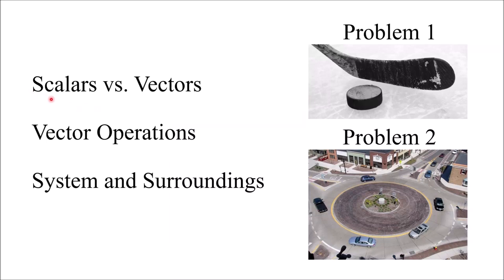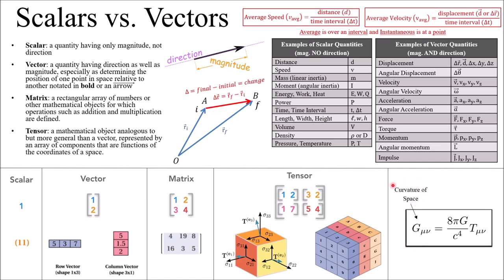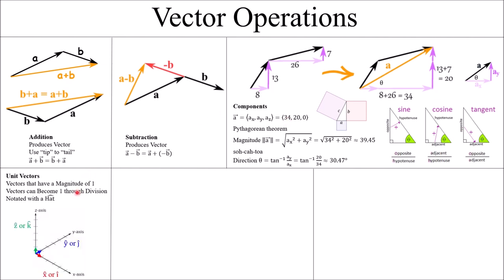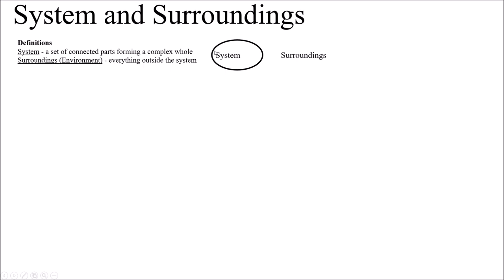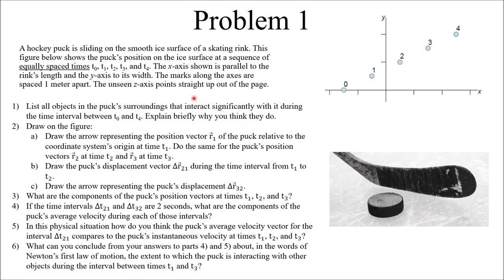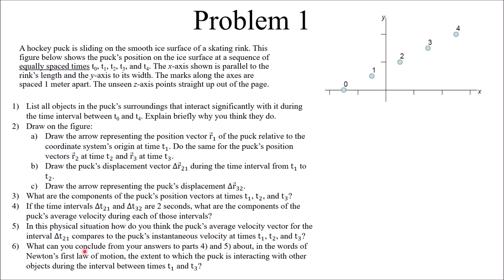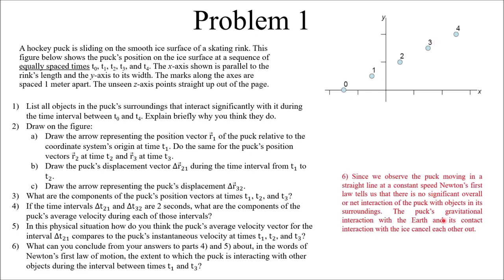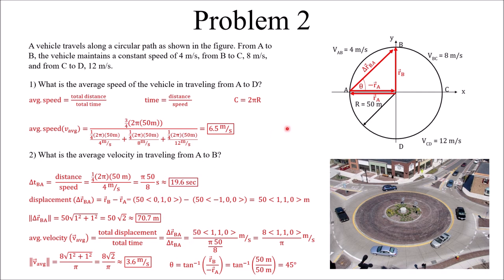Vectors and Systems | Video 1 | Modern Mechanics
00:00 Introduction
00:21 Scalars vs. Vectors
04:14 Vector Operations
10:43 System and Surroundings
13:16 Problem 1
23:04 Problem 2
30:02 Conclusion